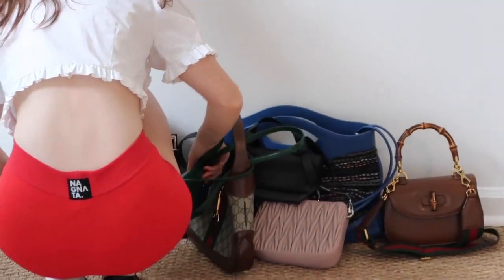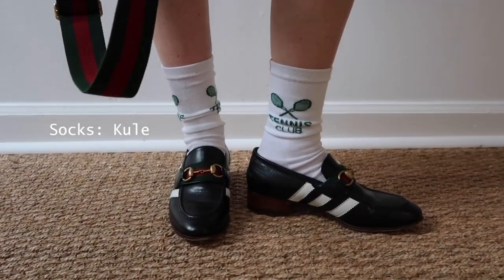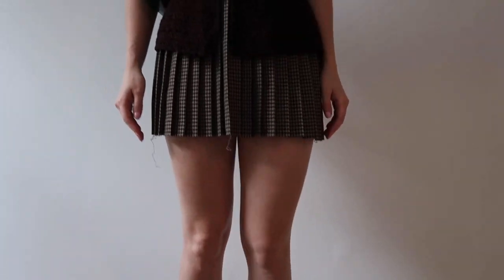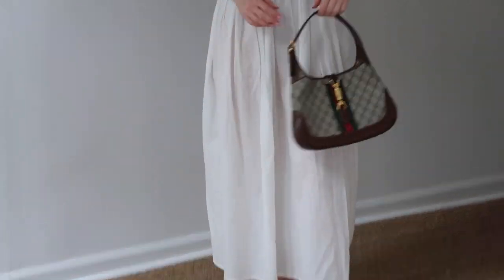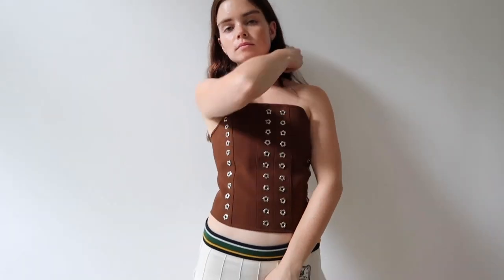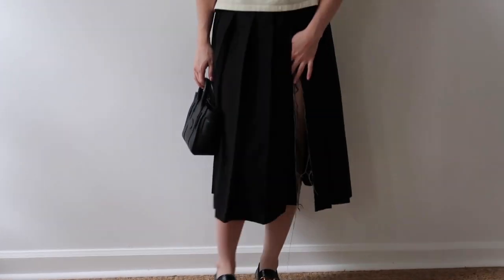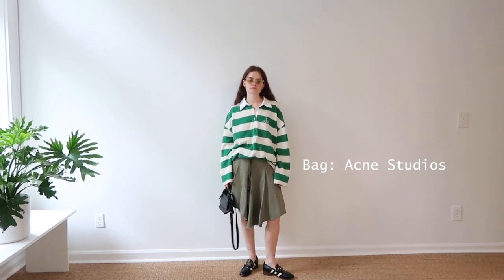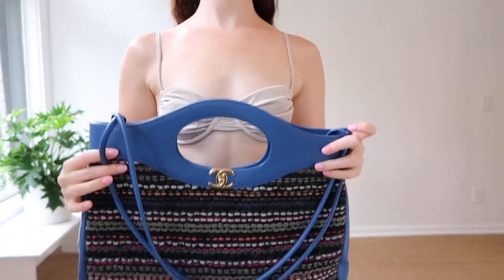Another styling video.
Here is another styling video for you all. It seems to be your most requested type of video. This is our first time doing a voiceover so please excuse the excess mouth noises. Also, we absolutely butchered the pronunciation of some brand names. Many apologies. We hope you enjoy this video!

Look No. 2:
Skirt: Sandy Liang x Target
Shoes: Kiko Kostadinov

Look No. 3:
Top: Acne Studios
Skirt: Vintage

Look No. 8:
Pants: More.than yesterday graphite pleated trousers